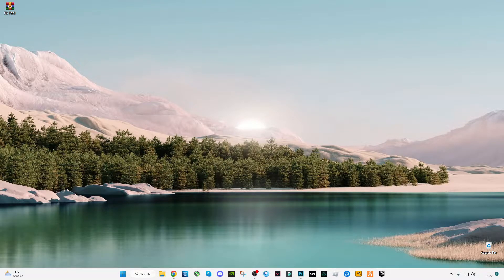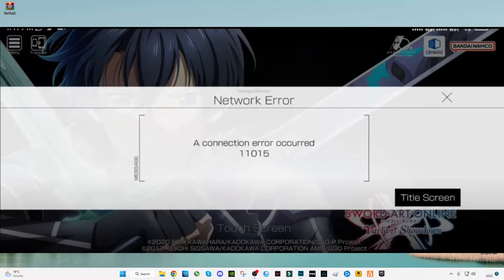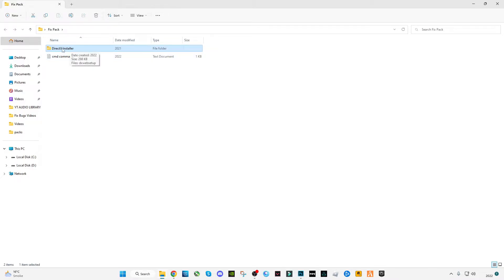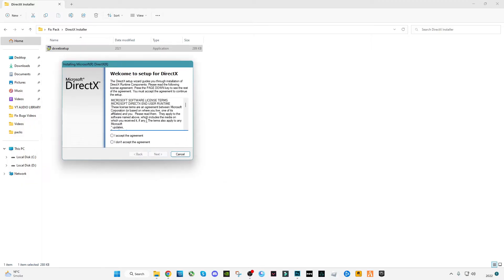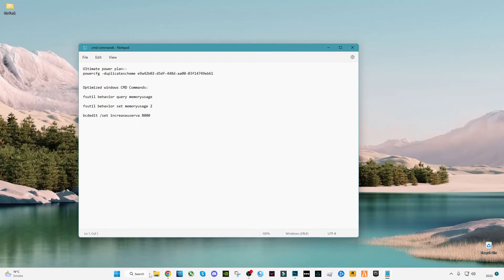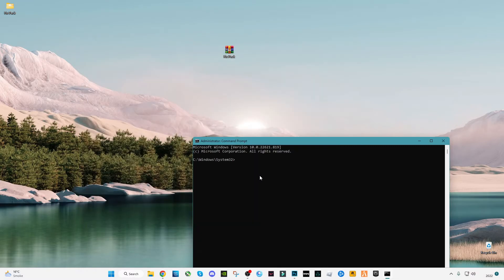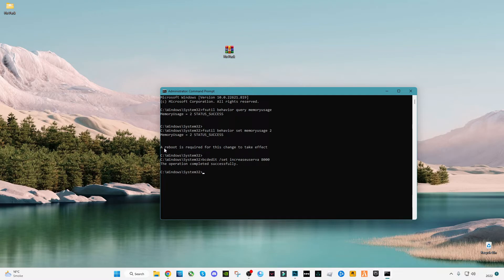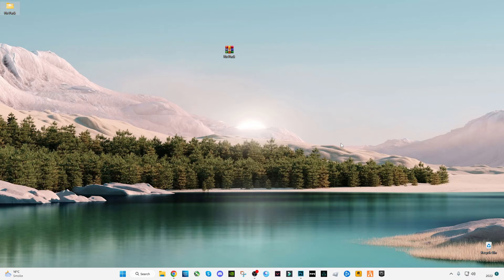Sword Art Online VS: A Connection Error Occured 11015 & 11014 (Possible Fix)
RAM:   16 GB ddr4 3200 MHz
GPU:   Zotac 1660 Super APM Edition
Moniter: Reddragon 165 Hz
Power supply: 700 w
SSD: 256GB
HDD: 3TB
Casing: 1st Player D3A DK
Keyboard: Razer BlackWidow Ultimate Stealth
Mouse: HP Omen 600
Window 11
▶IGNORE TAGS 🔽
How to fix A Connection Error Occured 11015
How to Fix A Connection Error Occured 11014
Sword Art Online VS A Connection Error Occured 11015 fix
How to fix A Connection Error Occured 11015 sword art online VS
Fix A Connection Error Occured 11015
how to fix sword art online VS integral factor stuck
How to fix sword art online VS connection error
sword art online fix,how to fix sword art online VS
Sword Art Online VS